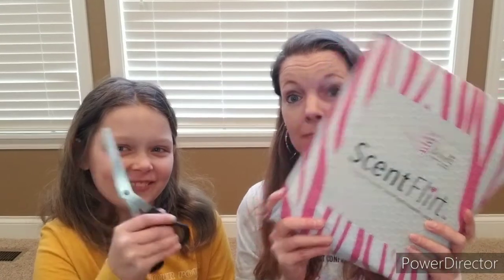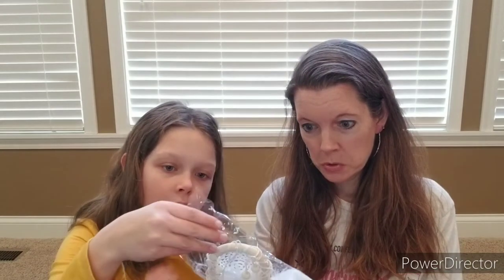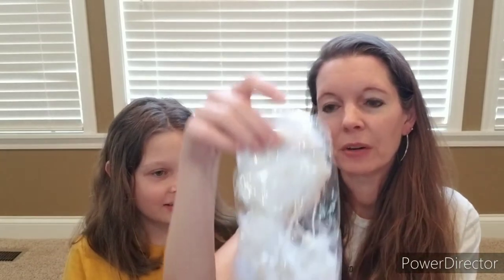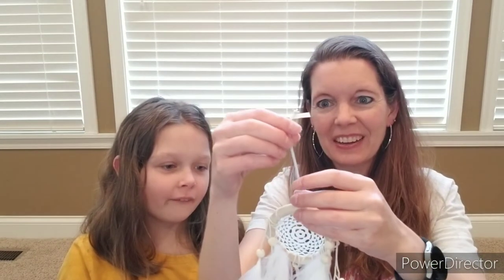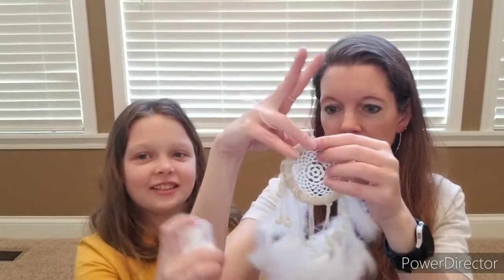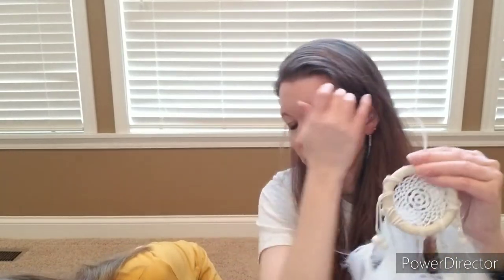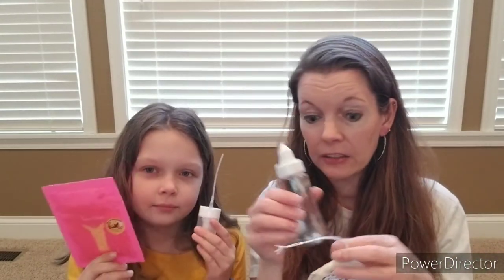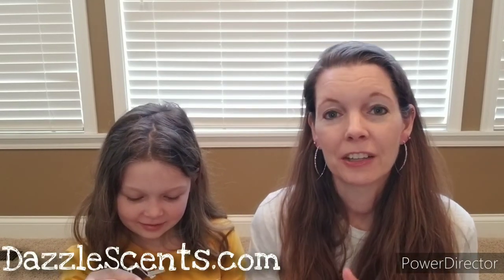Pink Zebra ScentFlirt Unboxing: February, 2022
ScentFlirt delivery days are our favorite days! Things always get a little wild and crazy when that pink and white package shows up!  Here's what came in this month's package of surprises!

March is THE MONTH to check out ScentFlirt! This month's shipments ship for free, and everyone who subscribes will be entered to win weekly prizes! Also...for every new subscription, Pink Zebra will donate $10 to our HEROES program for single moms! 💕